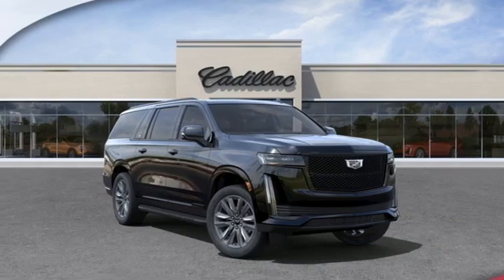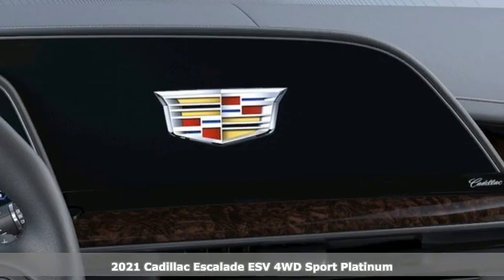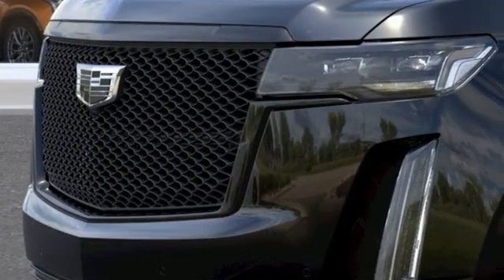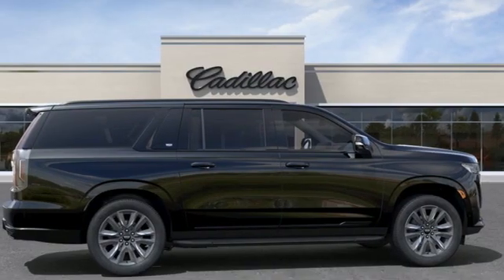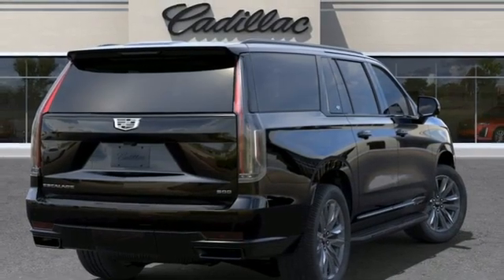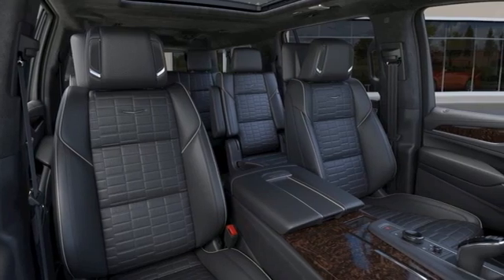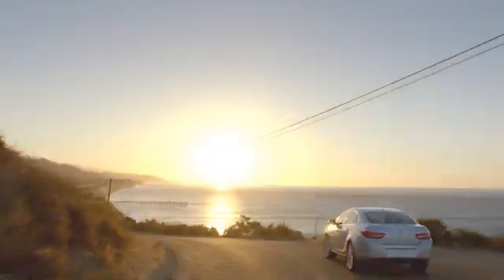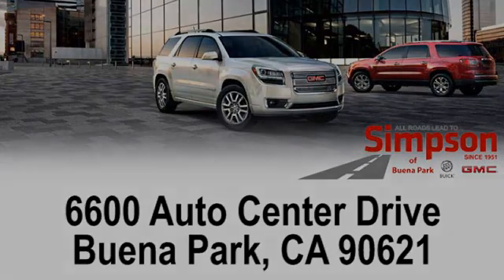New 2021 Cadillac Escalade ESV Cerritos CA Buena Park, CA #435869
Year: 2021
Make: Cadillac
Model: Escalade ESV
Trim: Sport
Engine: 6.2L V8
Transmission: 10-Speed Automatic with Overdrive
Color: Black
Interior: Jet Black
Stock #: 435869
VIN: 1GYS4RKLXMR435869
Black Raven 2021 Cadillac Escalade ESV 6.2L V8brbrSport 4WD.brbrAll Roads Lead to Simpson.

Address:
6600 Auto Center Drive